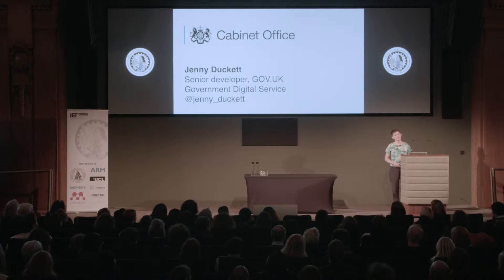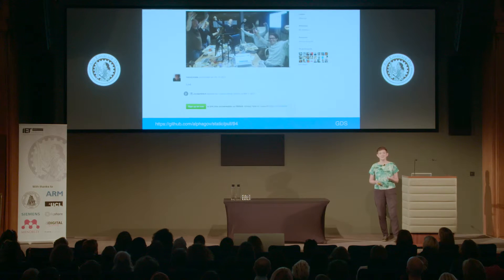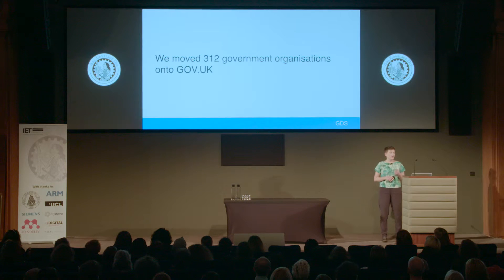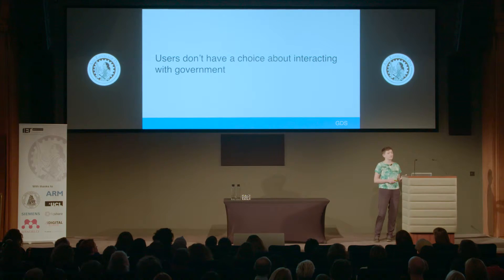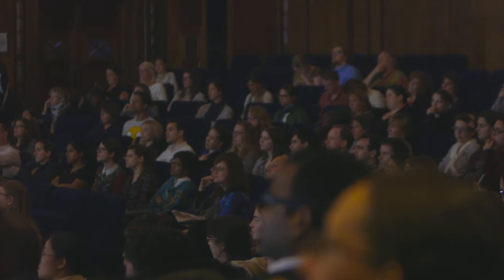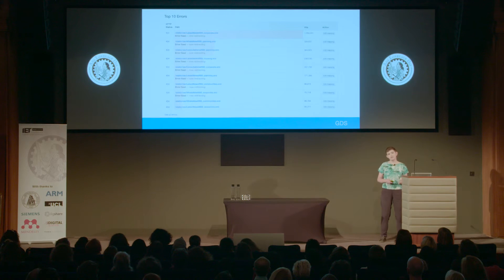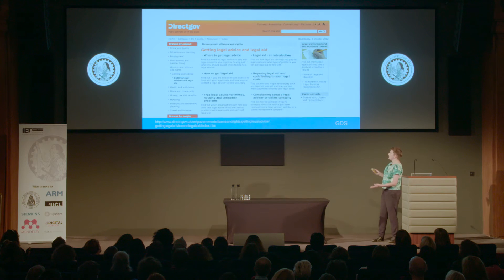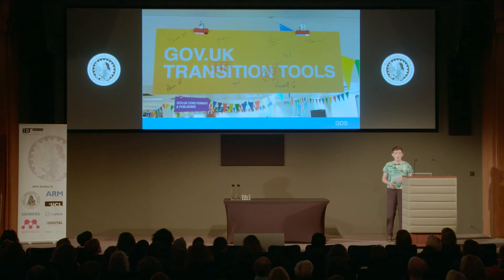Migrating Websites Without Breaking The Internet, Jenny Duckett at Ada Lovelace Day Live 2016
Jenny Duckett, senior developer at Government Digital Services talks about how the GDS team migrated thousands of government websites to a new platform without breaking links.

Filmed at The IET, one of the world’s leading professional societies for the engineering and technology community. The IET provides a global knowledge network to facilitate the exchange of ideas and promote the positive role of science, engineering and technology in the world. Find out more about The IET Women’s Network:

Ada Lovelace Day is an international celebration of the achievements of women in science, technology engineering and maths which aims to increase the profile of women in STEM and create new role models for both girls and women studying or working in STEM. Find out more about Ada Lovelace Day: